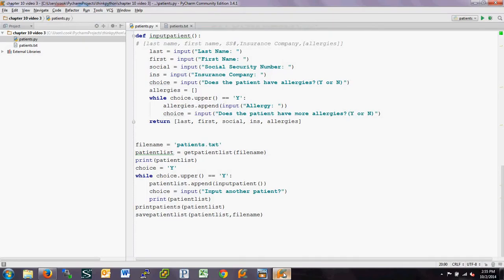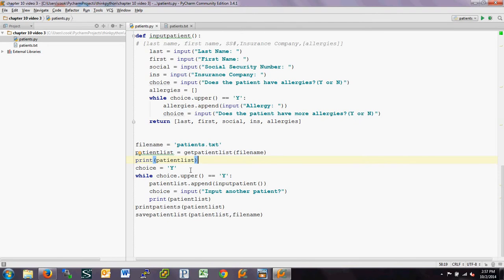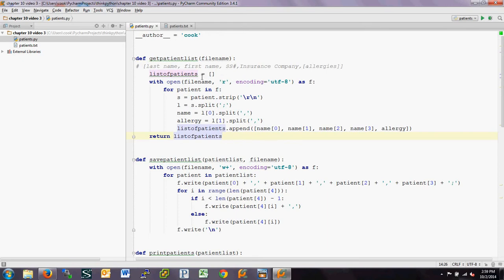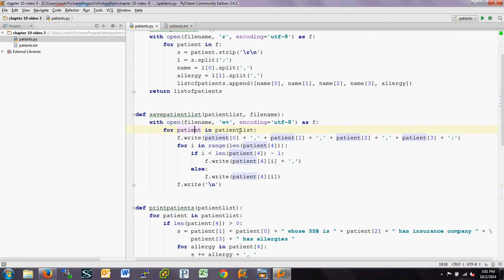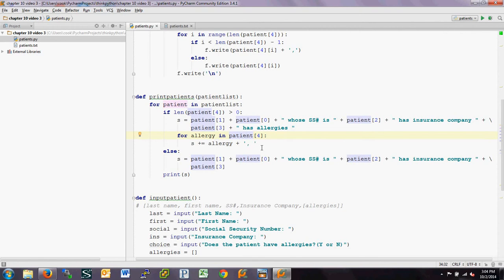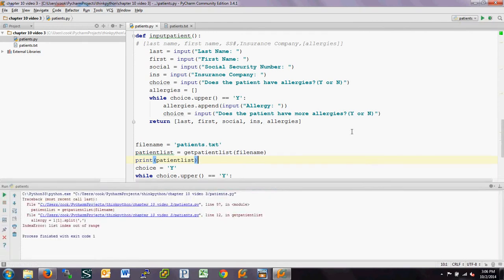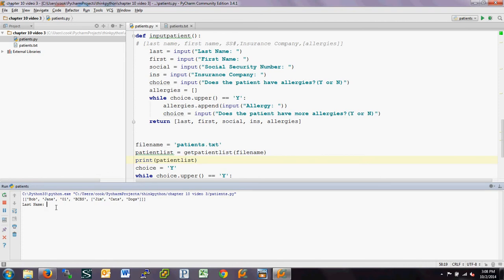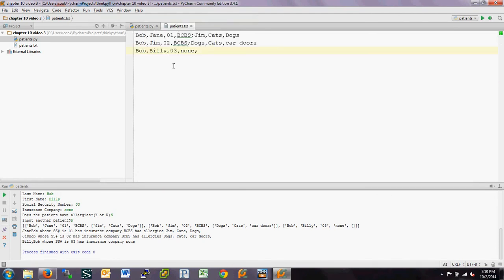chapter 10 video 3